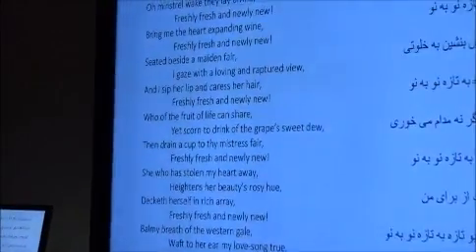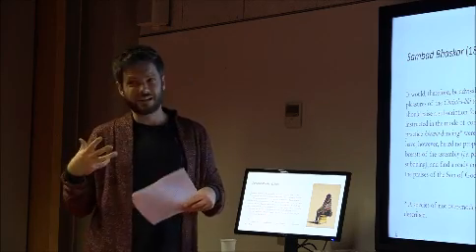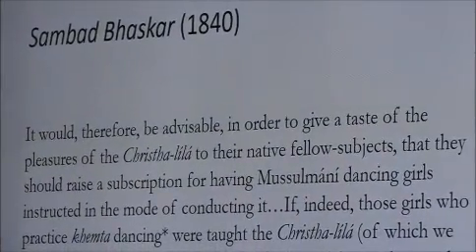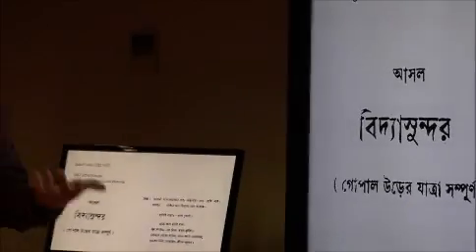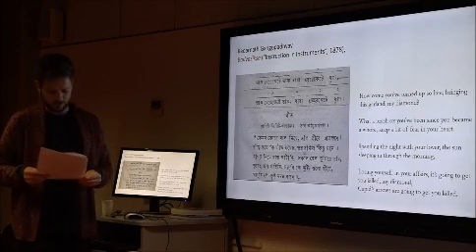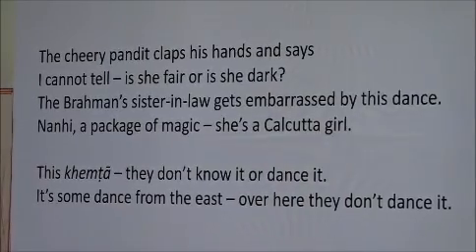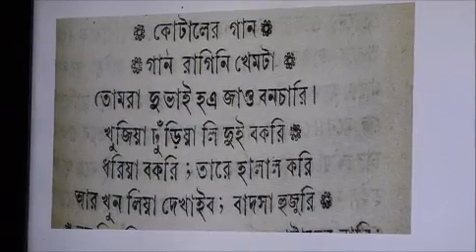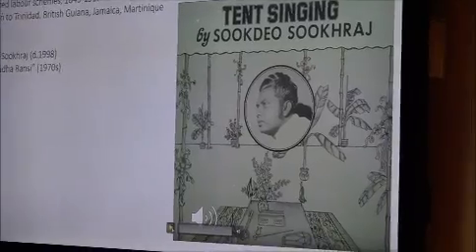Salacious Songs: How a Bengali Dance Went “Viral” in the Nineteenth Century - By Dr Richard Williams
Salacious Songs: How a Bengali Dance Went “Viral” in the Nineteenth Century

By Dr Richard Williams

Dr Richard David Williams is a Leverhulme Early Career Fellow in the Faculty of Oriental Studies at the University of Oxford. He researches the cultural history of early modern and colonial north India, with particular interests in theology, literature, and music.

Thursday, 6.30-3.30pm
25 October 2018
Lab 1, Idea Store Whitechapel
321 Whitechapel Rd
London E1 1BU

BENGAL HISTORY WEEK
20-28 October 2018
An annual event in London by Brick Lane Circle